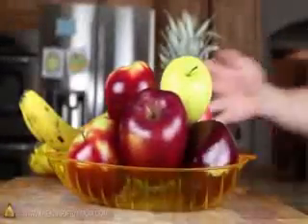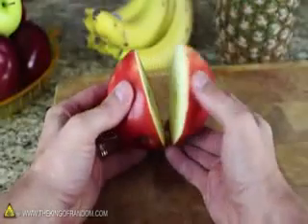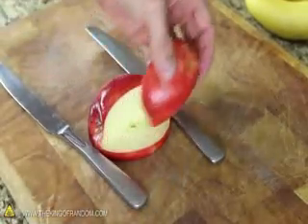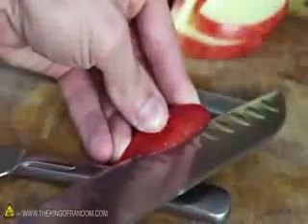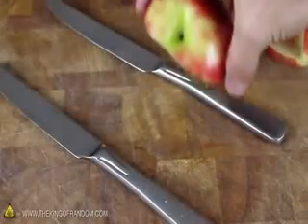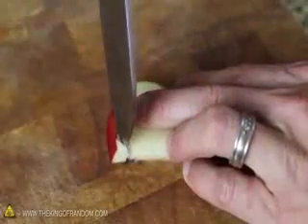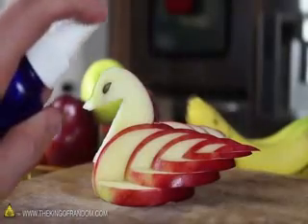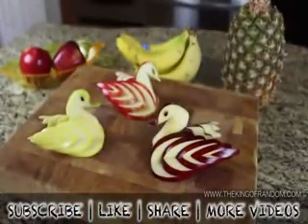المعني الحقيقي لكلمة ابداع !!